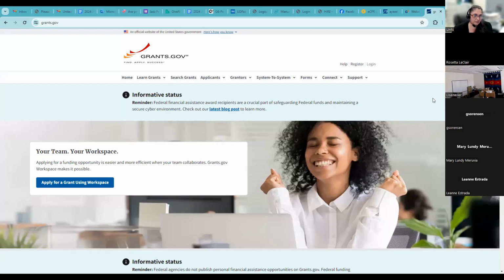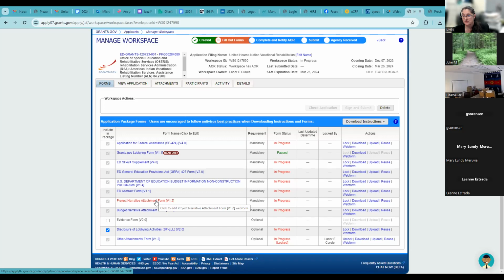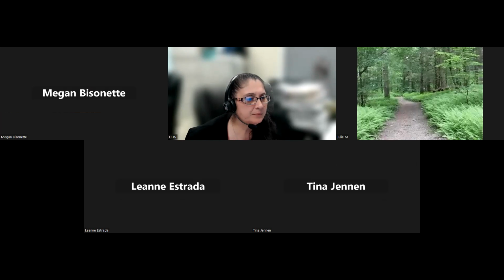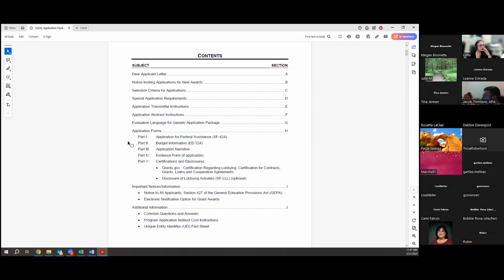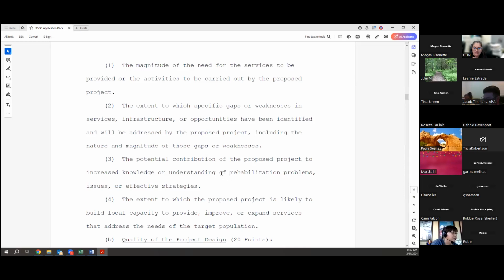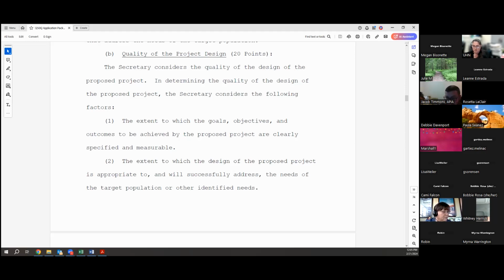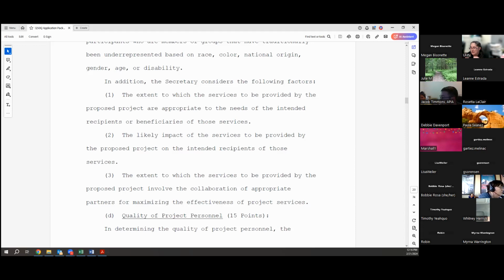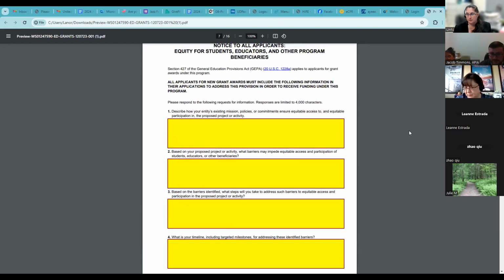CANAR Town Hall 3